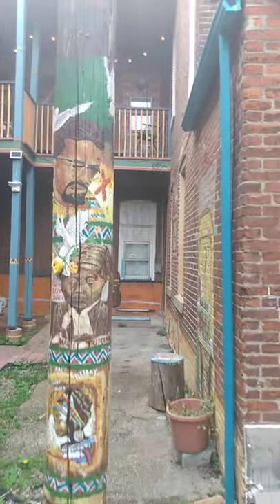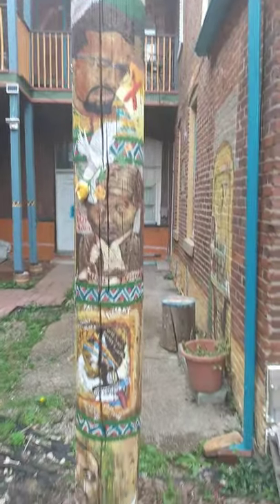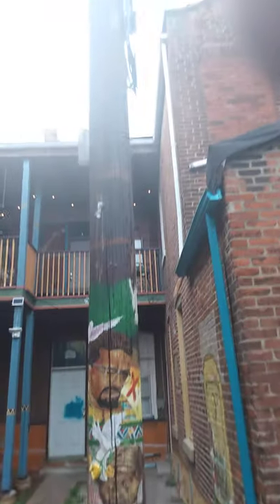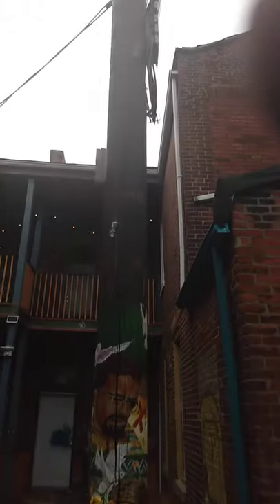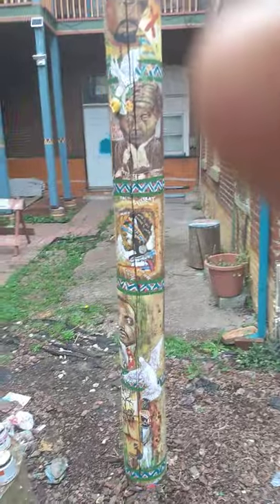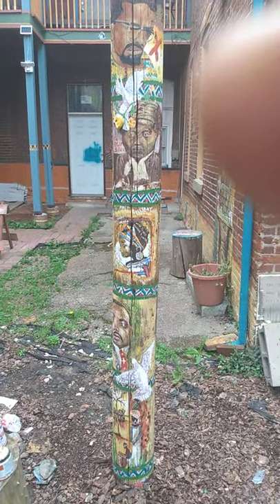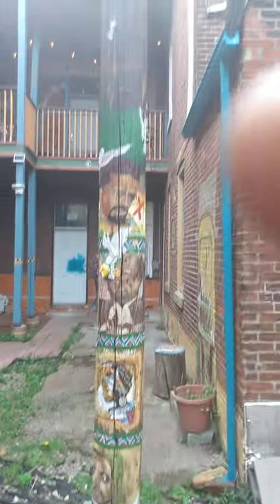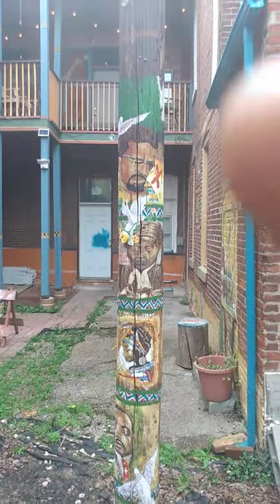African American totem pole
Jamaica Ray still doing it my ray